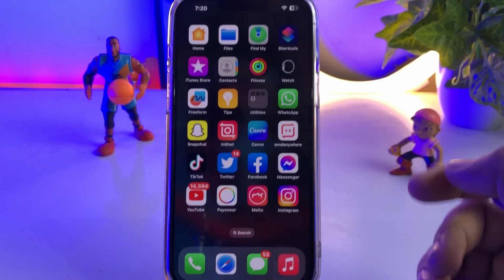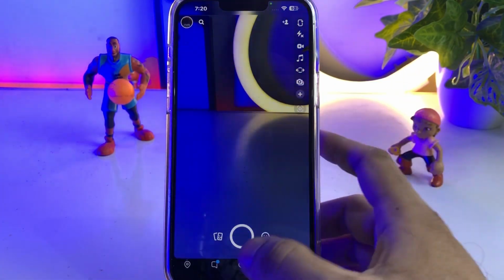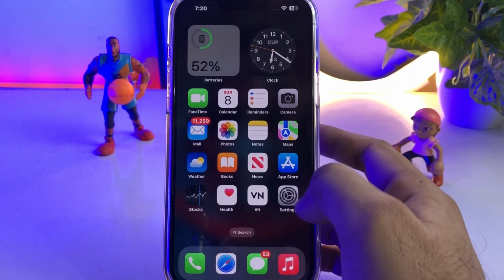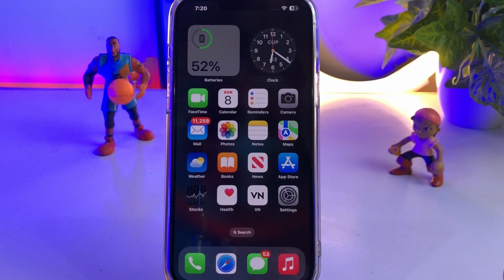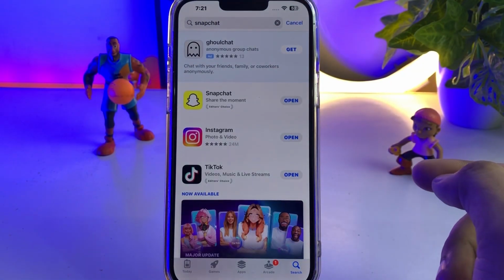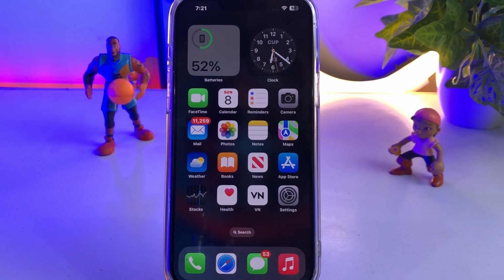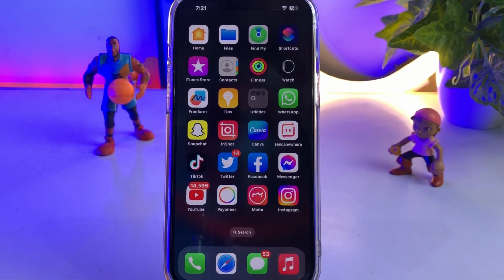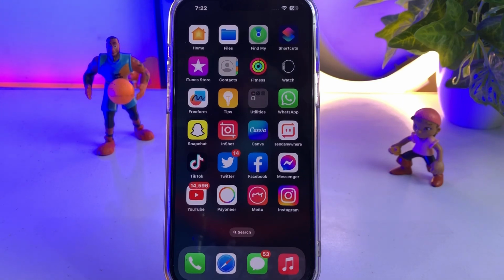How To Fix Snapchat Not Loading Snaps (2023)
In this video, I will show you how to fix Snapchat not loading snaps on new update. If you are also facing that issue, then in this video, I will show you which step you need to do to fix that issue so friends by watching this video I hope you will all know how to fix that error. Hope this video is helpful for you if the video is helpful for you, don’t forget to share and subscribe my YouTube channel and press the bell icon for upcoming videos notifications.